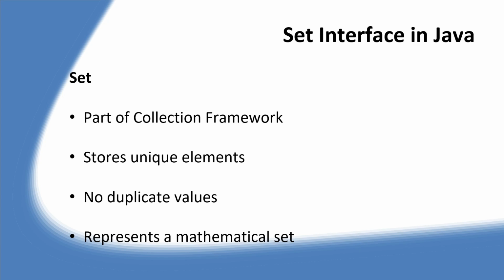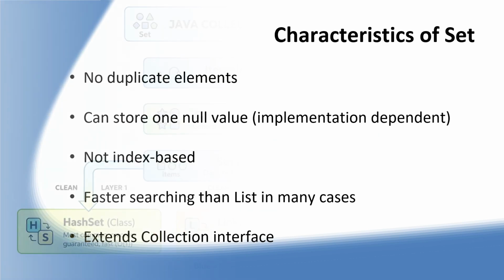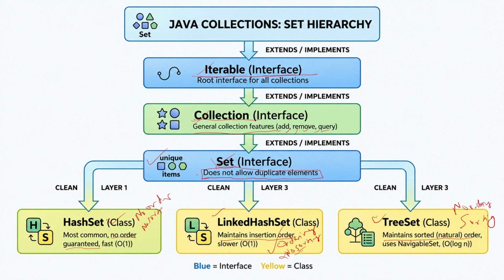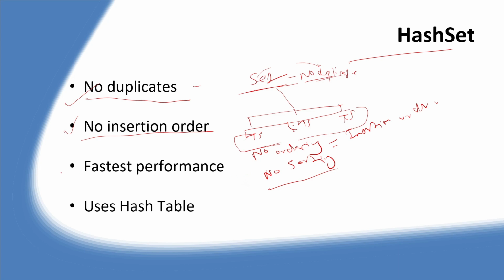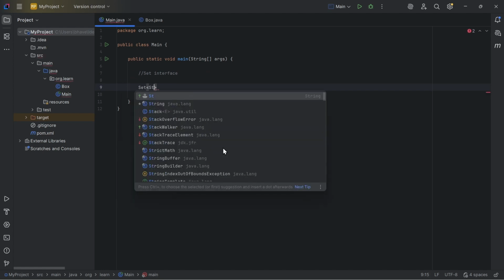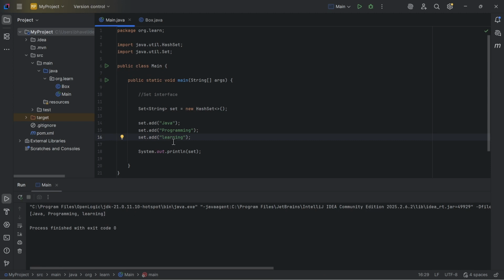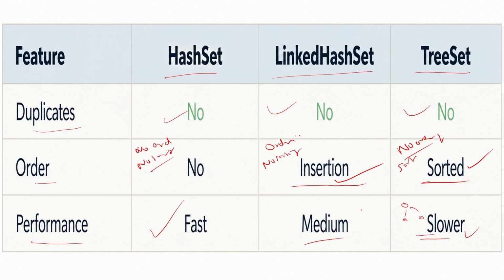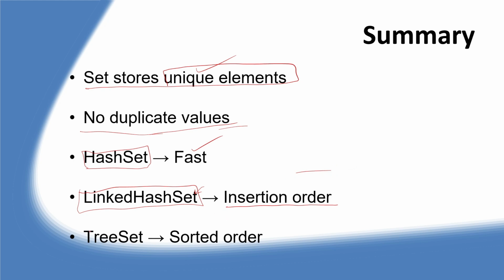93 - Set Interface in Java | HashSet, LinkedHashSet and TreeSet Explained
In this video, you will learn about the Set Interface in Java and understand how it is used to store unique elements in the Java Collections Framework.

Topics covered in this video:
• What is Set Interface in Java?
• Characteristics of Set
• How Set Handles Duplicate Elements
• Set Interface Hierarchy
• HashSet
• LinkedHashSet
• TreeSet
• Common Methods of Set Interface
• Simple Set Example
• When to Use Set in Java

This video is part of the Java Tutorial for Beginners to Advanced playlist.